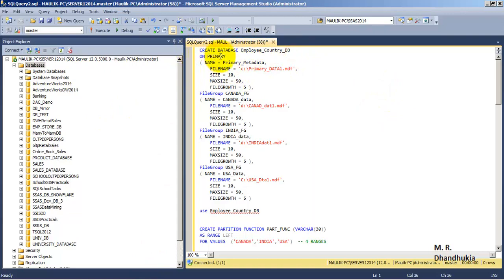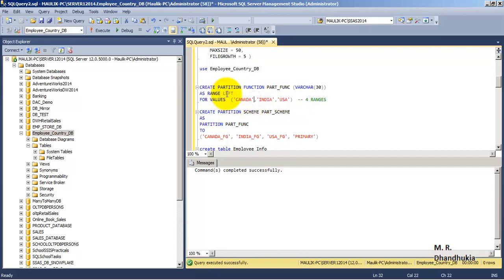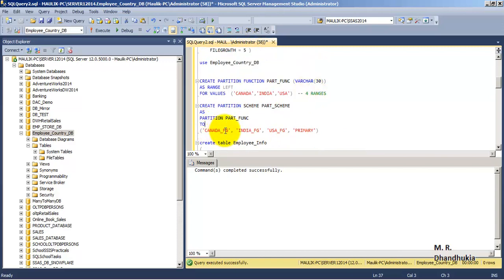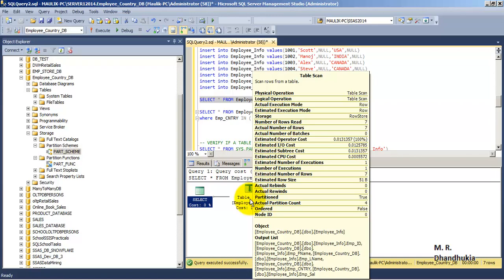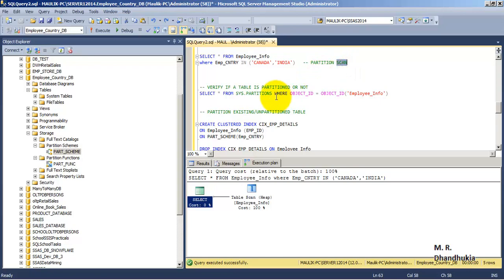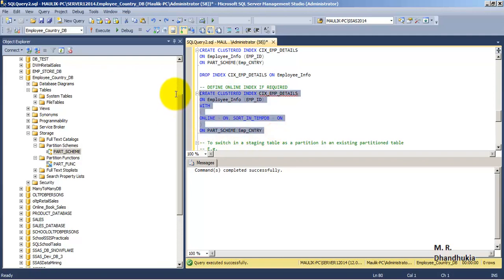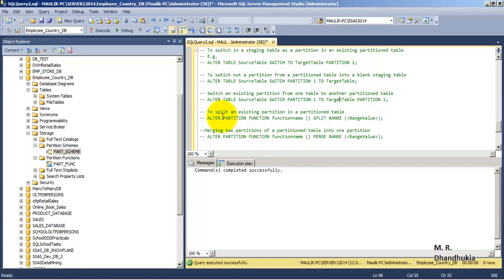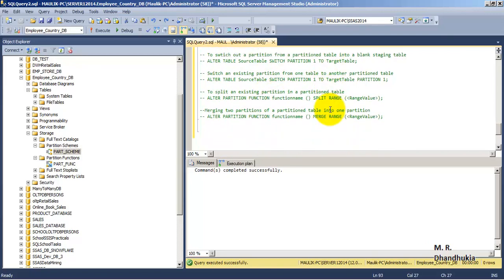DBA - Table Partitions